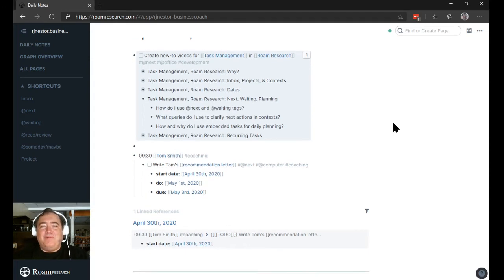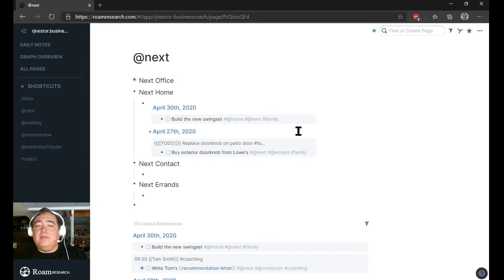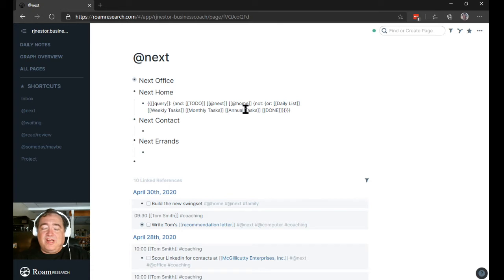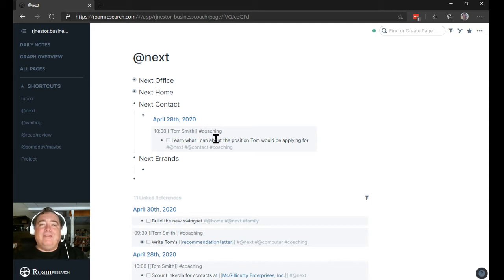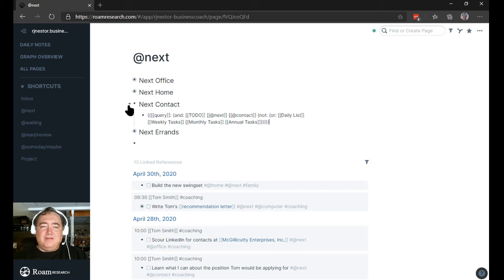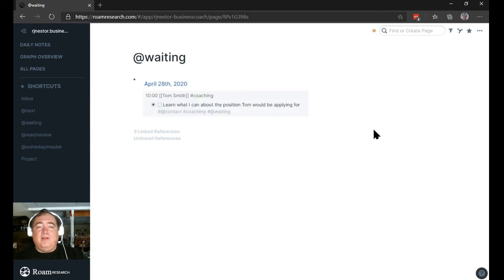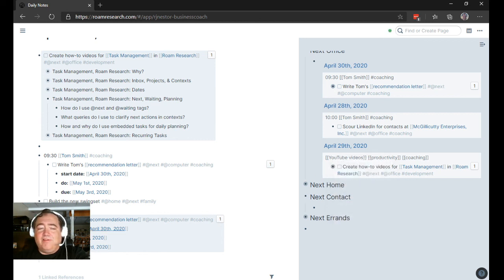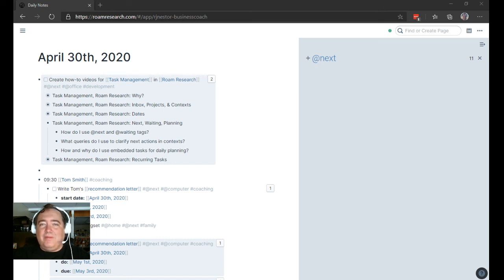Task Management, Roam Research: Next, Waiting, & Planning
How I use context tags to organize my task management in Roam Research, plus how I embed task blocks to plan out my day.

Here are some sample queries I'm using to gather my tasks into contexts where I can easily work with them.

"Next Office"
{{[[query]]: {and: [[TODO]] [[@next]][[@office]] {not: {or: [[Daily List]] [[Weekly Tasks]] [[Monthly Tasks]] [[Annual Tasks]] [[DONE]]}}}}}

The logic, in plain English: "Show me all TODOs tagged '@next' and '@office' that are NOT on any of my template or support pages."

"Waiting"
{{[[query]]: {and: [[@waiting]] [[TODO]] {not: {or: [[Weekly Tasks]]}}}}}

The logic, in plain English: "Show me all TODOs tagged '@waiting' that are not on my Weekly Tasks support page" (i.e., don't show me the spot on my Weekly Review where I tell myself to review all Waiting tasks)

Want specific, 1-on-1 help making Roam work for you? Sign up for a Roam coaching with me